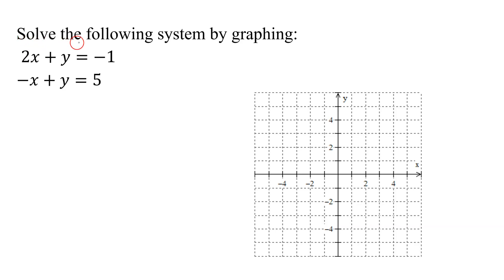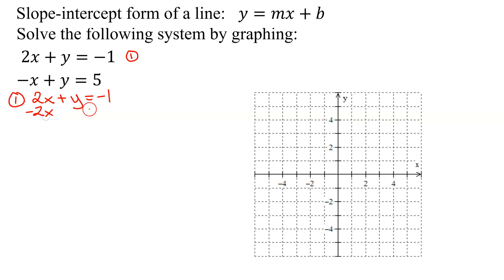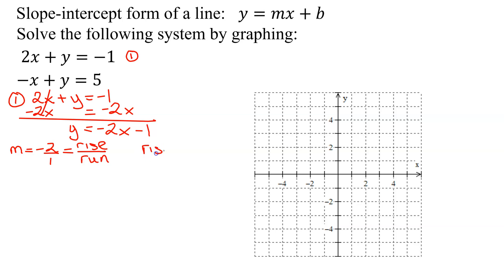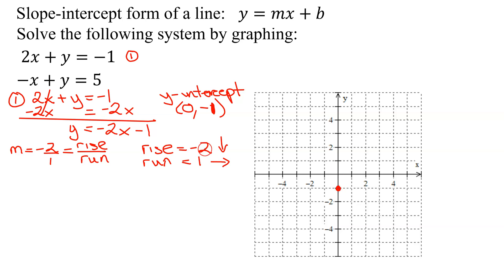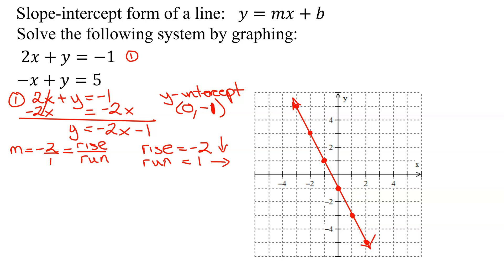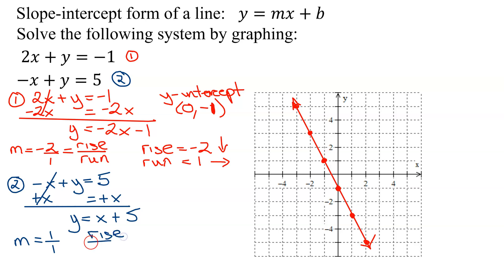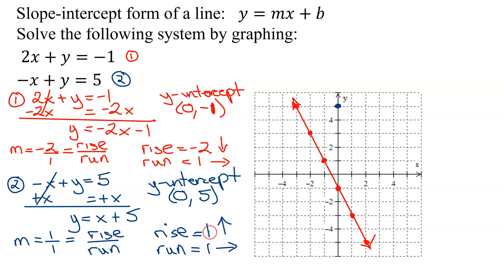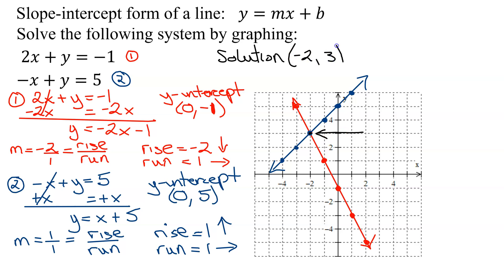Solve a System of Two Linear Equations in Two Variables by Graphing: 2x+y=-1 and -x+y=5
The system of two linear equations in two variables to be solved is 2x+y=-1 and -x+y=5.  The equation of each line is first put in slope-intercept form.  Then each line is graphed by first plotting the y-intercept and then using the slope as rise/run to plot more points.  The solution to the system is the point at which the two lines intersect.

Timestamps
0:00 Introduction
0:20 Slope-Intercept Form
0:50 Graph Equation 1
3:21 Graph Equation 2
5:20 Point of Intersection